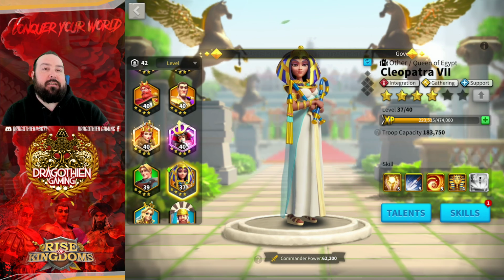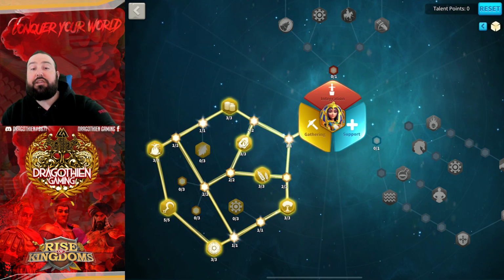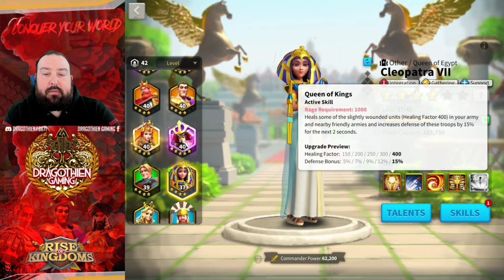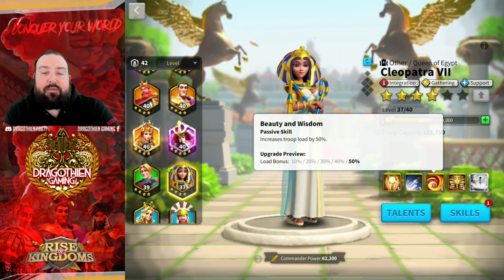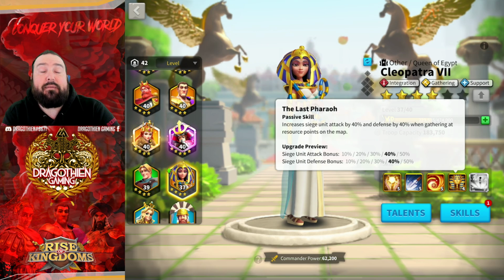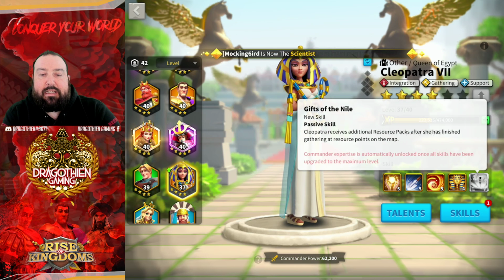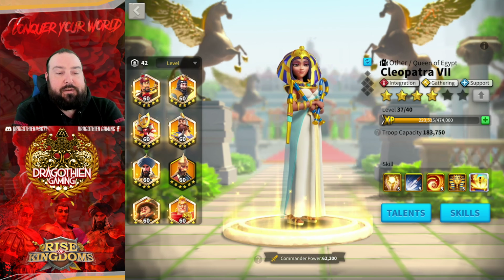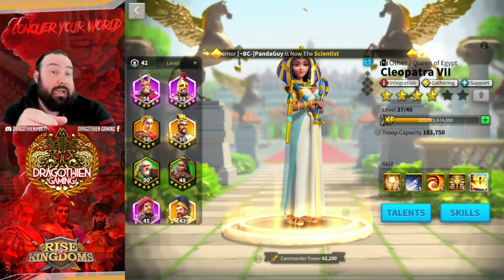Commander Mastery Series : Cleopatra VII - Egyptian Gathering Queen